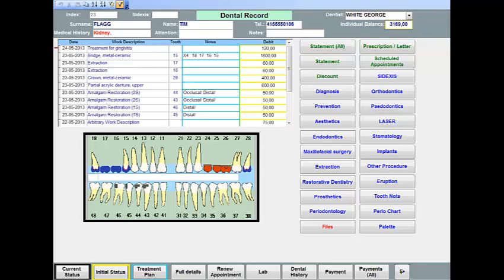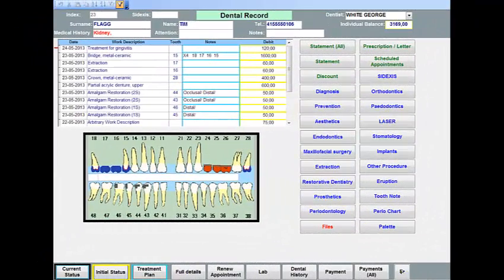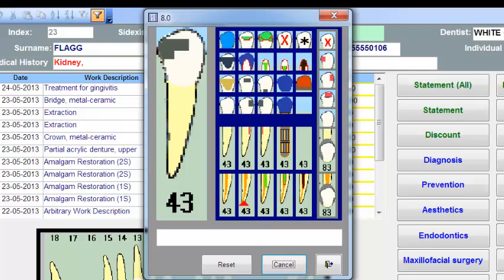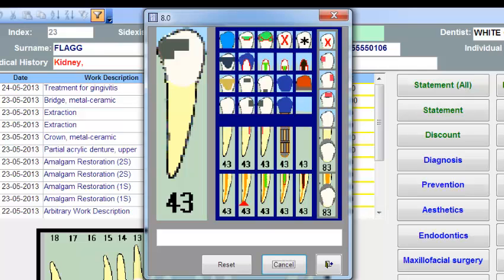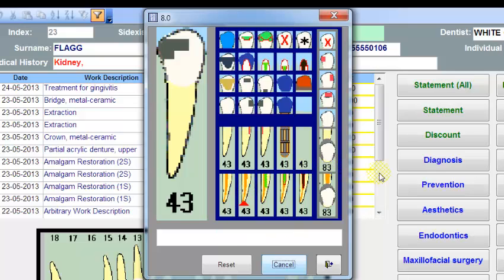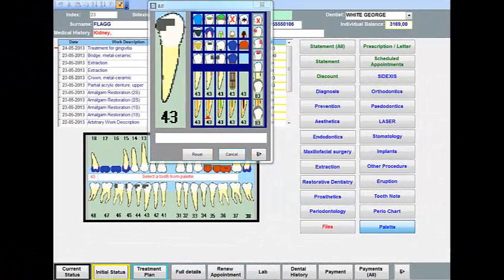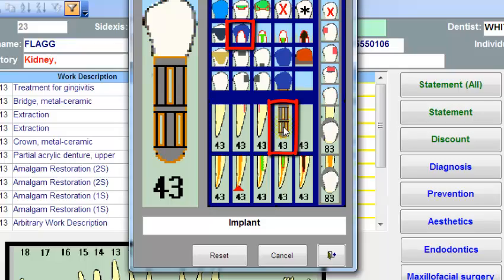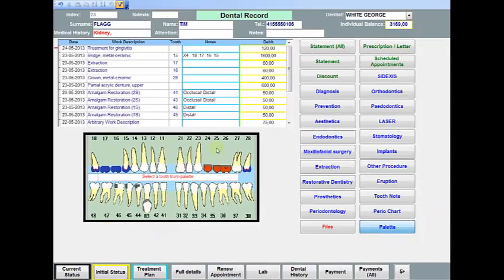Tutorial #16, Visual Dentist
Dental record other forms
Palette
- Function
- Overview
- Examples